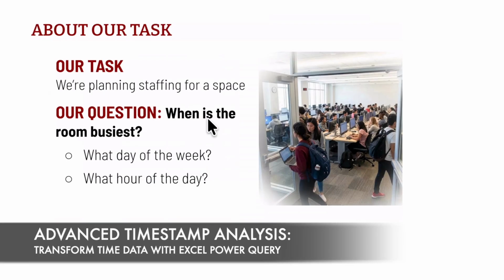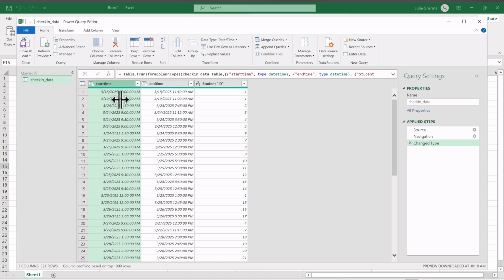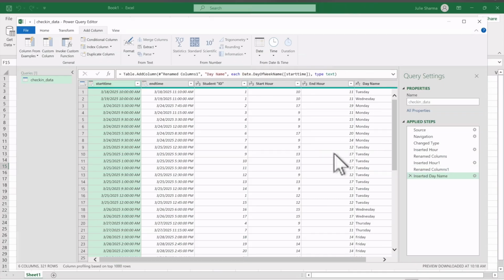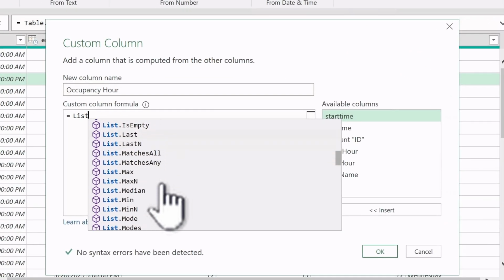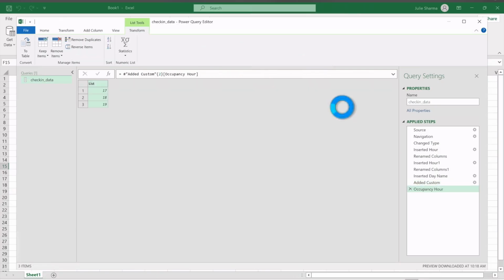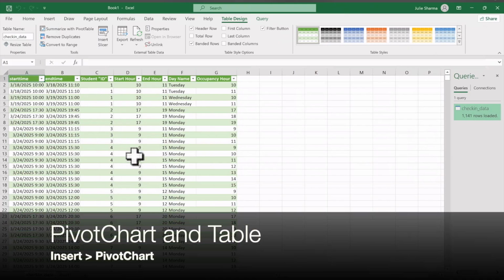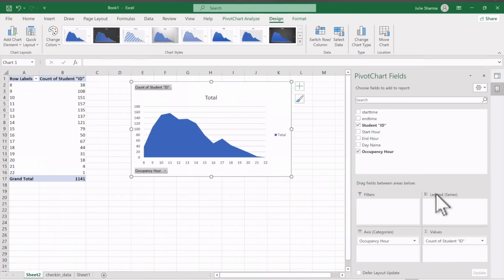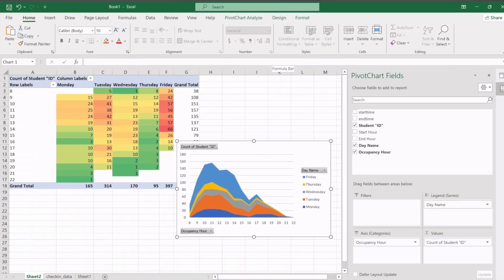Transform raw timestamps into occupancy insights using Excel Power Query, PivotTables and Heatmaps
If you struggle with manual data transformations and need a faster way to analyze spreadsheet data, this advanced workshop is for you! In this hands-on session, you will follow along in your own copy of the data as we demonstrate how to use Excel Power Query to transform raw timestamp data into occupancy hours. You will also learn how to draw powerful insights using PivotTables and Heatmaps.

0:00 Intro
0:10 Raw data
0:49 Extract data in Power Query
1:20 Transform data in Power Query: extra start hour, week day name
2:59 No Undo in Power Query?
3:30 Transform data in Power Query: Occupancy hours List.Numbers
7:03 Load to Excel
7:14 PivotChart showing occupancy by hour, day of week
9:22 Heatmap showing "hotspots" with highest occupancy